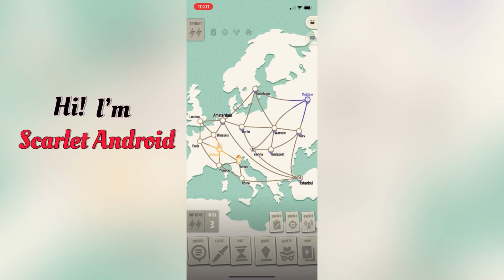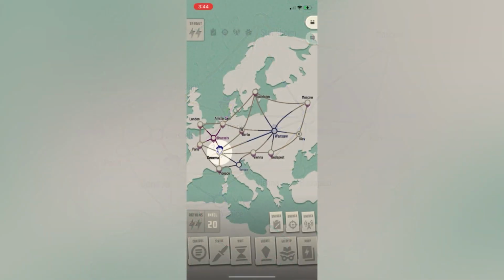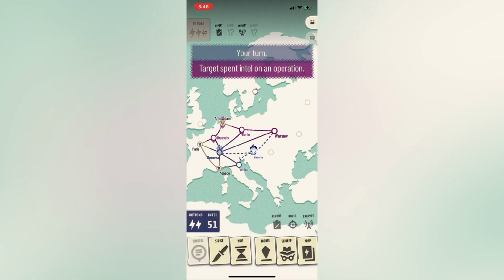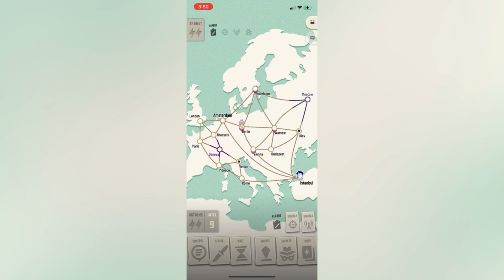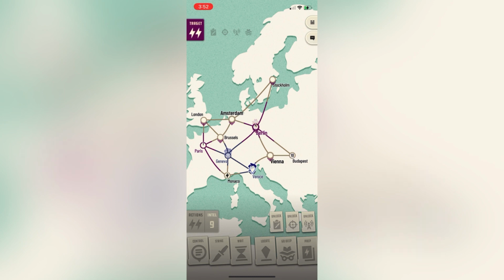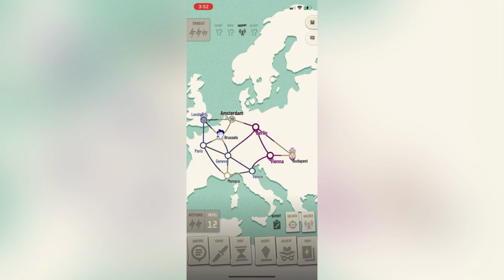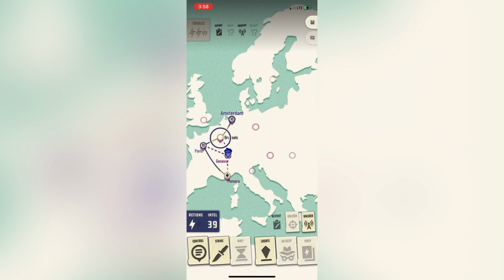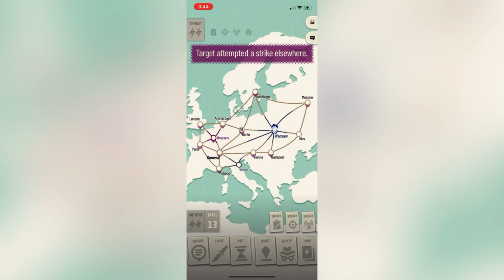Commentated Tournament Semi-finals Match against Wary Stallion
I really hope you enjoy the video. The finals against Smooth Charlie will be uploaded on Wednesday.

Come join the Two Spies Discord! We'd love to talk about Two Spies with you and play a match.